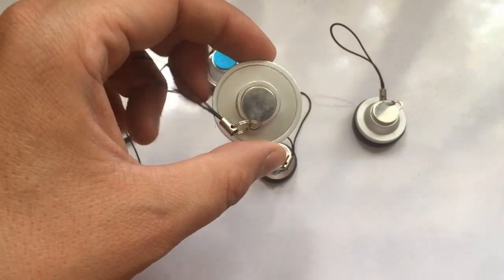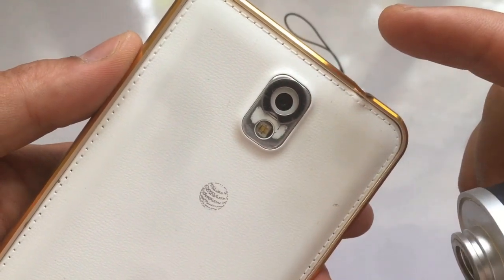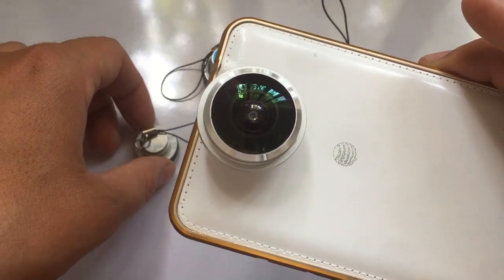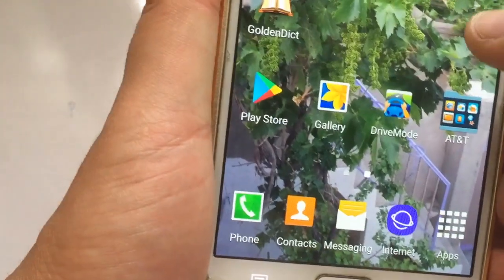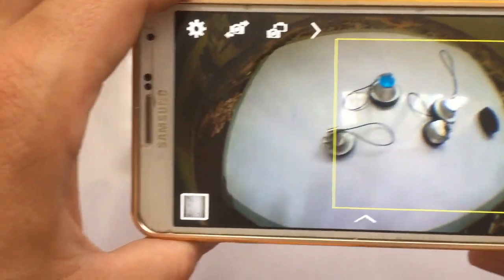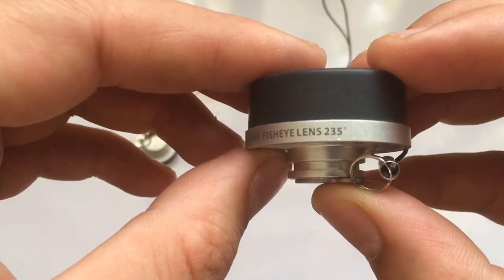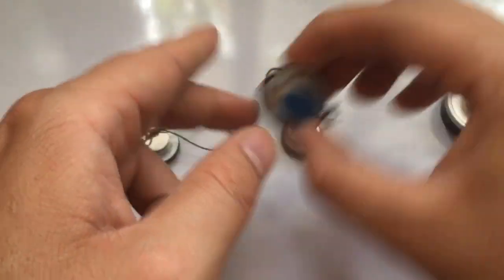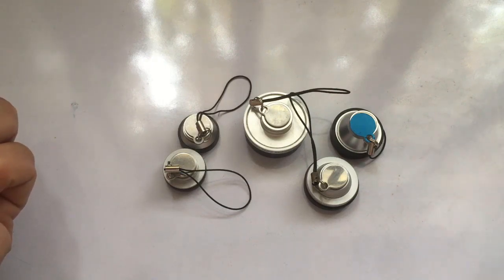Mobile lens for video and photography | DSLR Like Photos with your Smartphone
Make your smart mobile phone DSLR camera. It makes your video and photography to the next level. Just check out this video and find out the quality of the video.